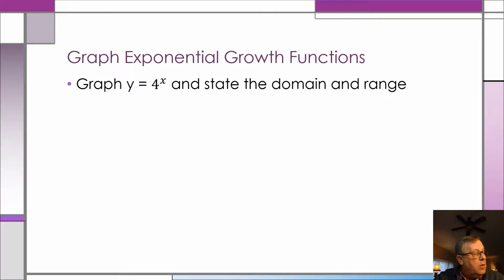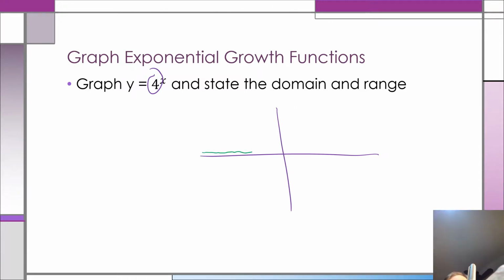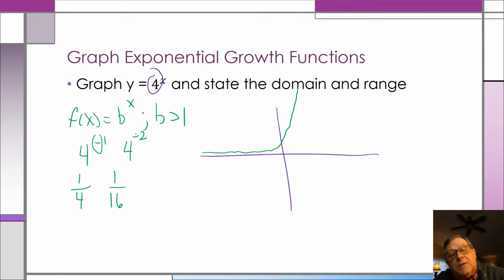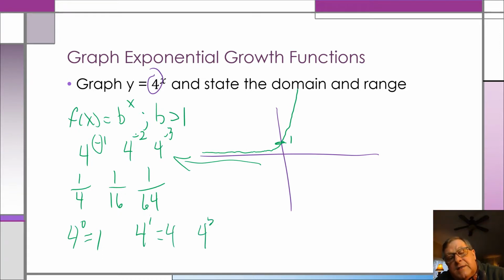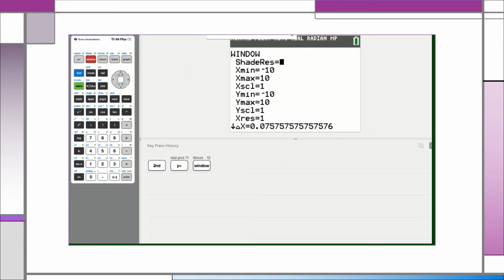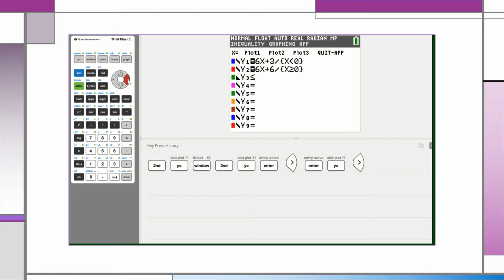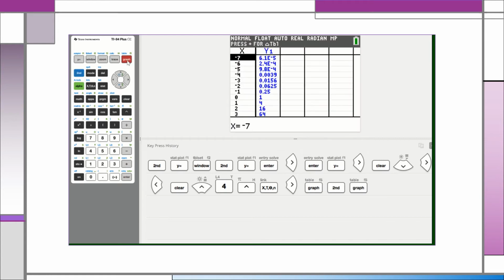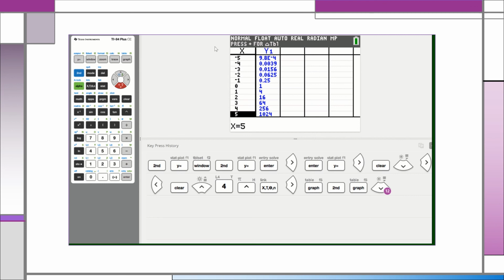Graph Exponential Growth Functions